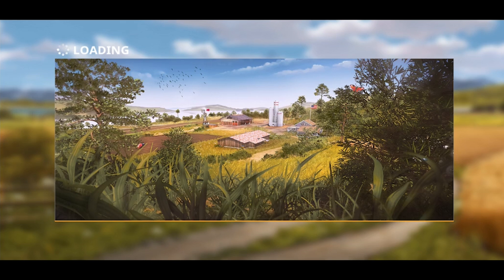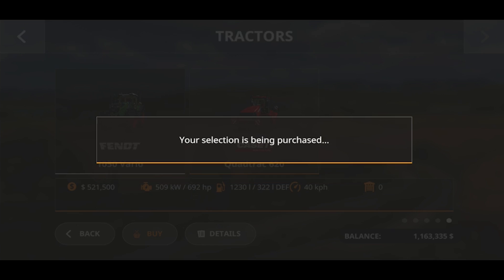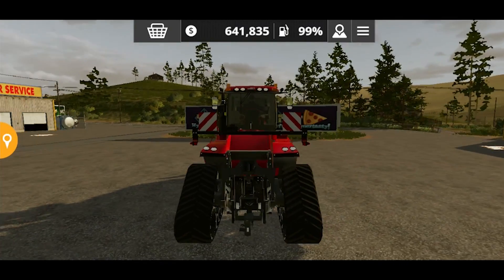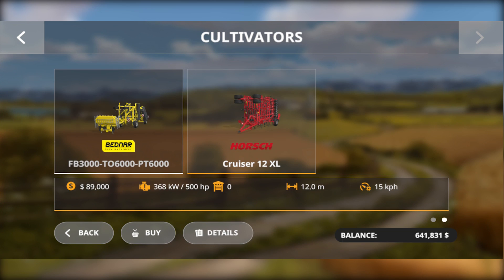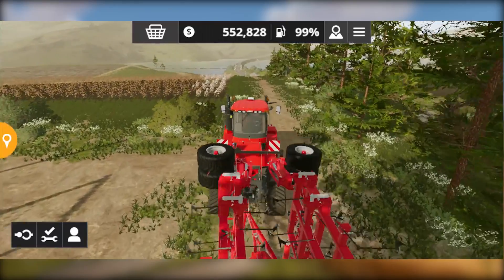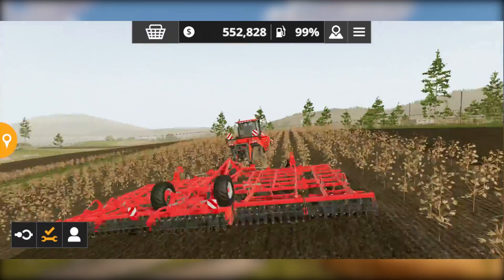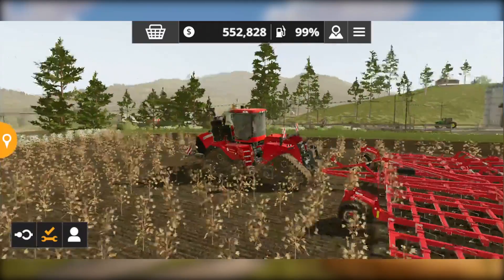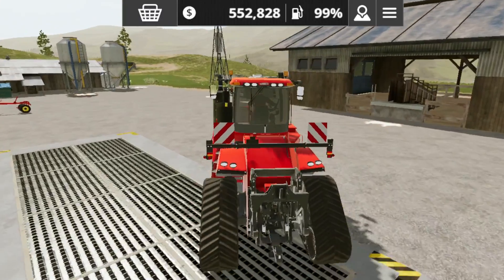Case IH Quadtrac 620 Review | Farming Simuator 20 | First look, Working!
Welcome to the first review video if farming Simulator 20. In this video I am going to review the most powerful tractor of fs 20 the Quadtrac 620. This tractor is a beast and now doubt its huge! watch the video and know more about this tractor!

                        ❕About Game❕
✅Farming Simulator 20
🔵 Pre Register:

                        🔷More Gameplays🔷

                         Game Developers
GIANTS Software

1️⃣

2️⃣